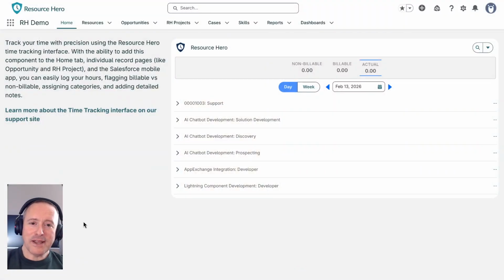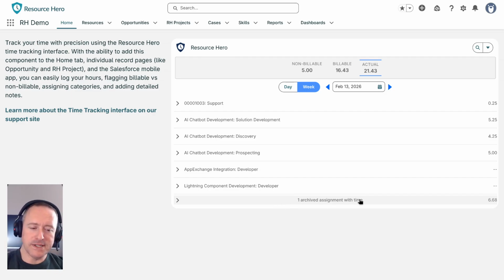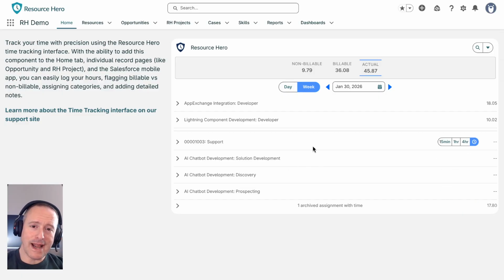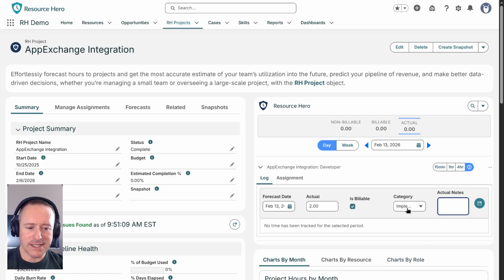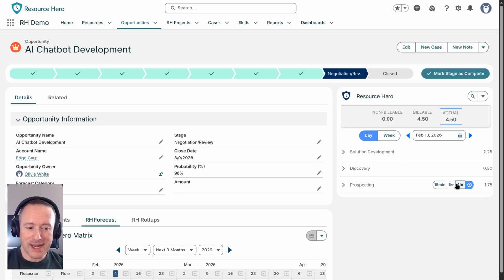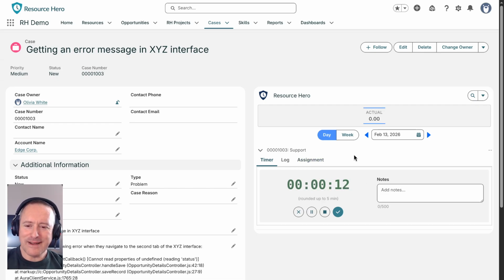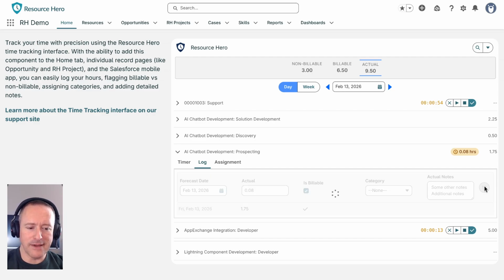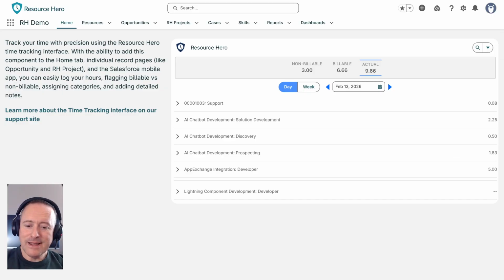Resource Hero v15: Timers, Tap Tracking, and more...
Enhanced Time Tracking gives your team three flexible ways to capture work as it happens, whether they prefer logging at day's end, tracking in real-time, or tapping quick increments on the go.